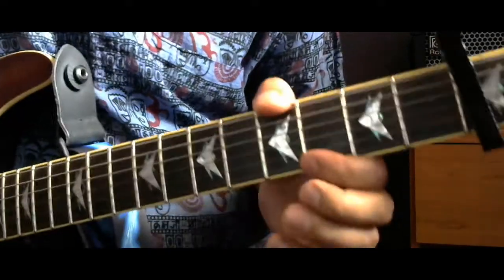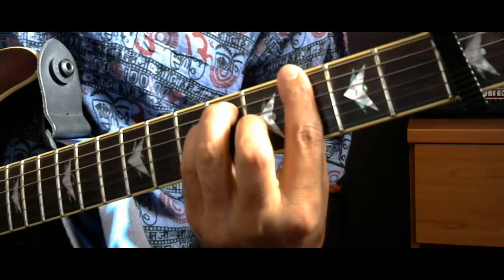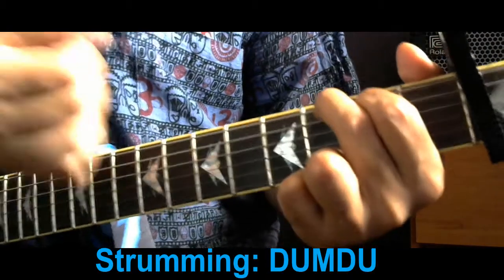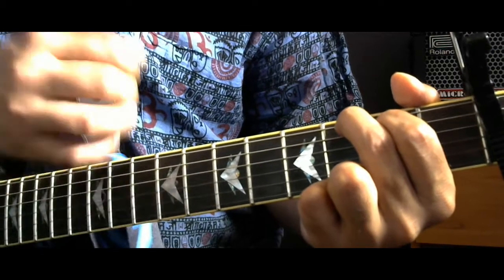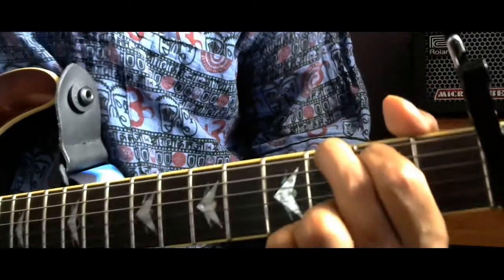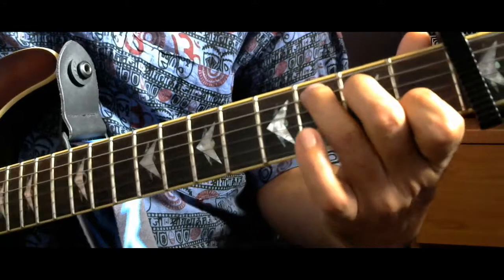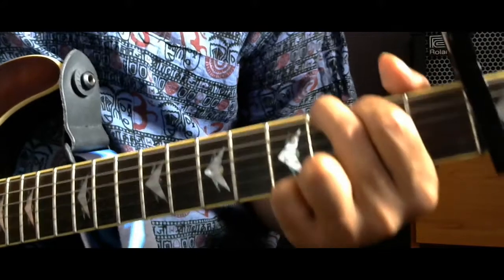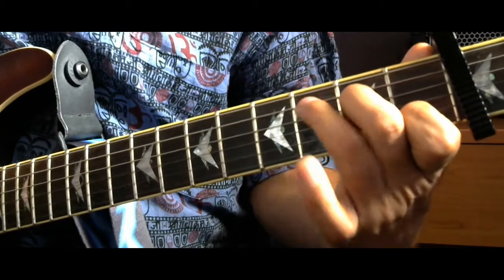Yo Daju Ko Mirmire Aankha Lalupate Phulera Nepali Song Praveen Gurung Guitar Chords Tutorial Lesson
20200916 - Yo dajuko mirmire ankha by Praveen Gurung and Bima Kumari Dura lyrics and chords.
Video has strumming as DUMDU, it should be DUMU.
Play Ab for whole song or G with capo at 1st fret.
If you want try more chords, you can play G-EmAmCG with capo at 1st fret.
Ab - Yo Daju ko mirmire aankha, mirmire aankha
Fm         Bbm     Db       Ab
Kasto mero bigaryo dimakha, narou mayalu

Ab - Yo baini ko surilo bhakale, surilo bhakale
Chhati chiryo gajalu aankhale, narou mayalu
Play same chord as above...
Karima ma nabhako kura, nabhako kura
Bal garera hudaina hajur, narou mayalu

Karima le layeko doro, layeko doro
Doro chhinyo mann bhayo ekohoro, narou mayalu

Yo Daju le hit garyo ma sita, hit garyo ma sita
Aakhiri ma jug jaane ko sita, narou mayalu

Lalupate phulera laal bhayo, phulera laal bhayo
Aaja mero jogi ko chaal bhayo, narou mayalu

Khaun ta bhane suntala pani, suntala pani
Nakhaun bhane dubaiko jyan jani, narou mayalu
यो दाजुको मिर्मिरे आँखा, मिर्मिरे आँखा
कस्तो मेरो बिगार्यो दिमाग, नरोउ मायालु
( मिर्मिरे आँखा )*२
यो दाजुले हित गर्यो मसित, हित गर्यो मसित
आखिरीमा जुग जाने कोसित, नरोउ मायालु
( हित गर्यो मसित )*२
करिममा नभाको कुरा, नभाको कुरा
बल गरेर हुँदैन हजुर, नरोउ मायालु
( नभाको कुरा )*२
खाउँ त भने सुन्तला पानी, सुन्तला पानी
नखाउँ भने दुवैको ज्यान जानि, नरोउ मायालु
( सुन्तला पानी )*२